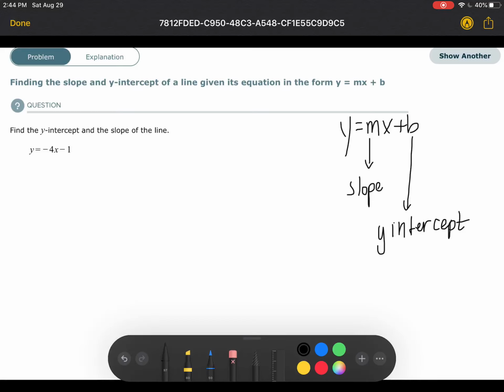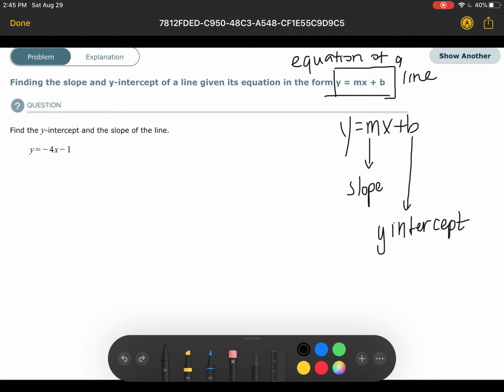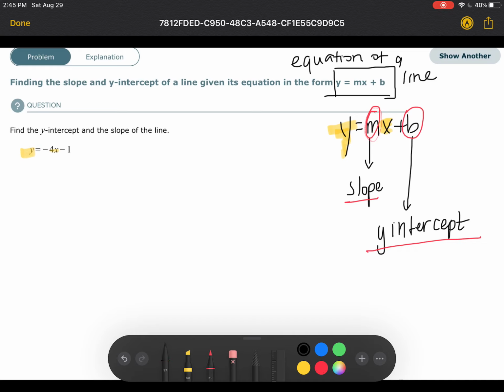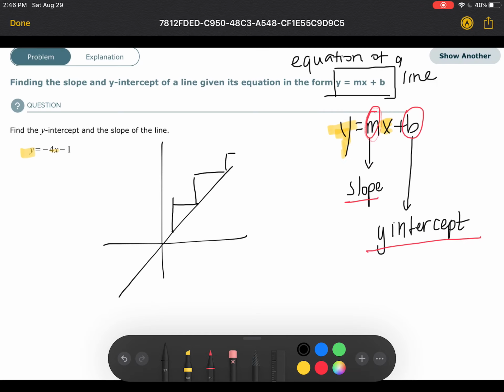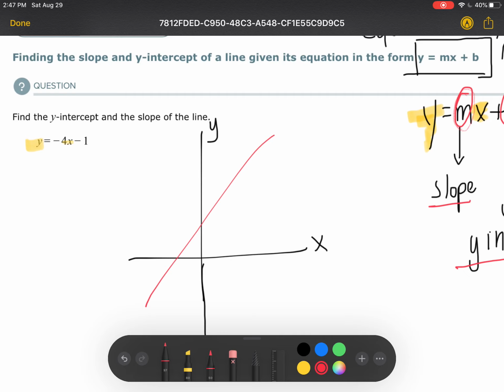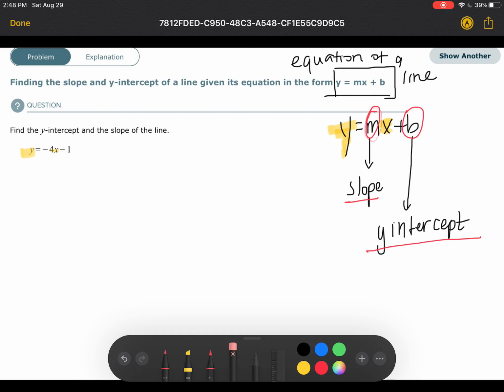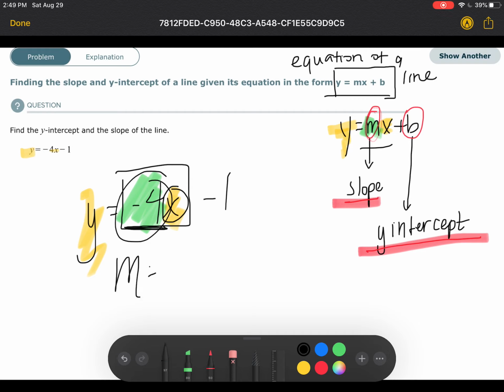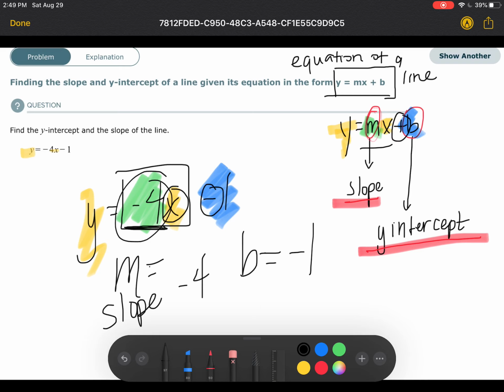Finding the slope and y intercept of a line given its equation in the for y=Mx+b